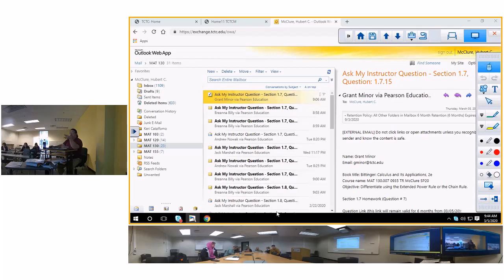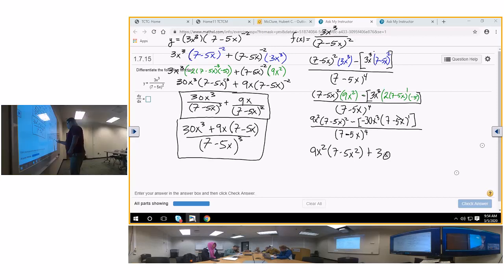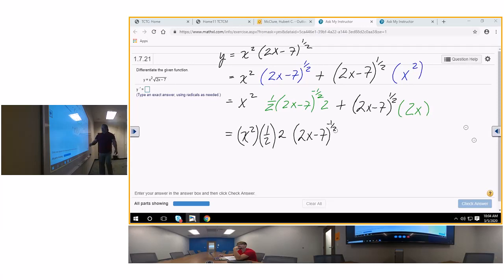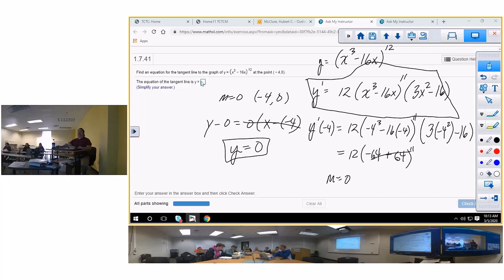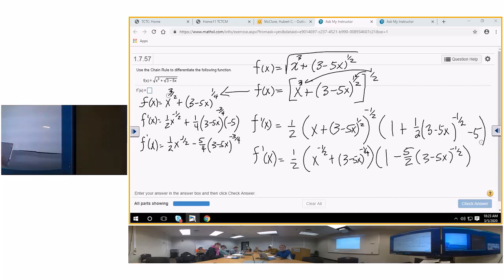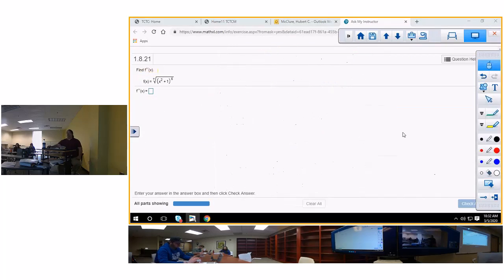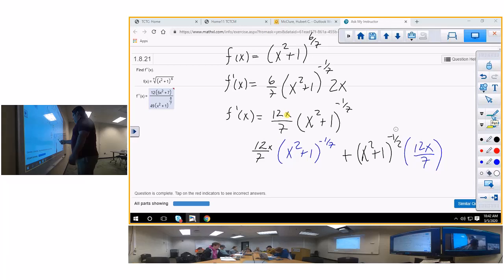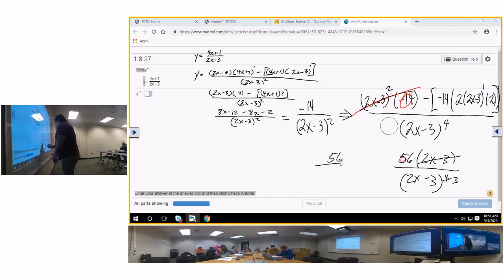1 7 and 1 8 HW